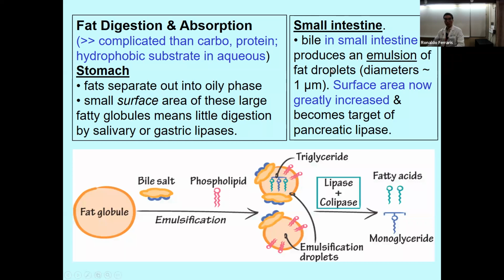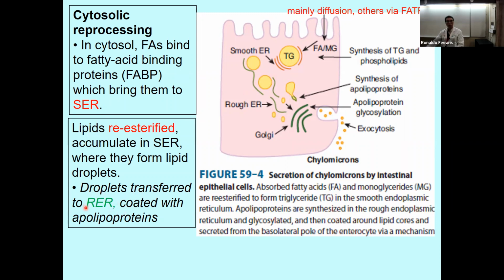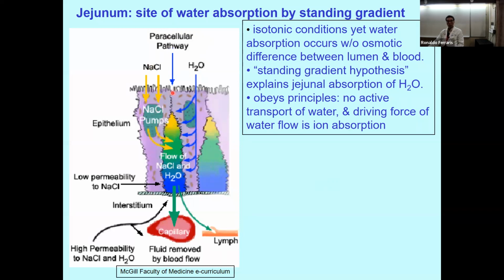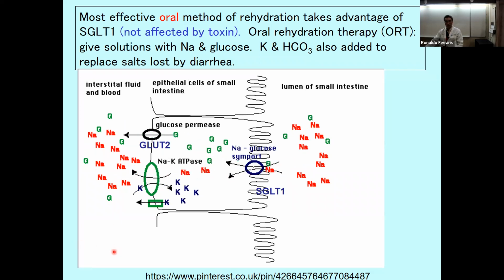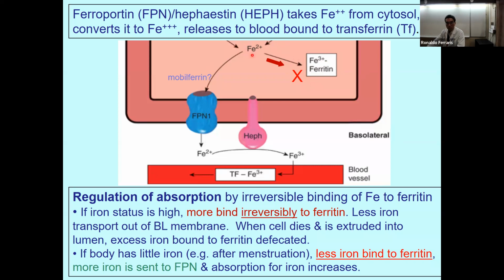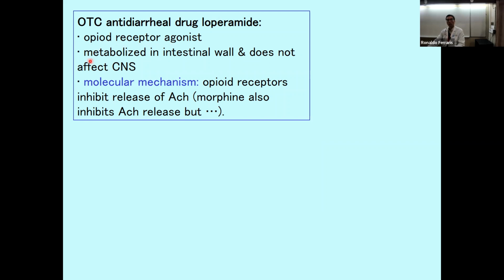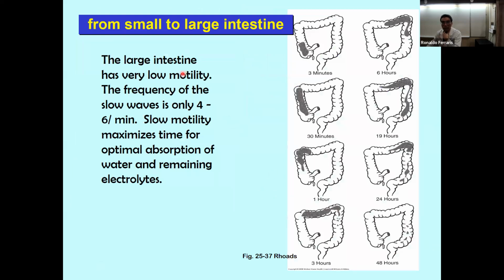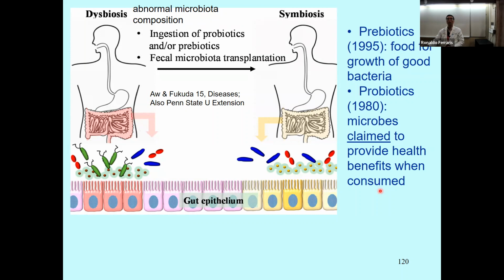L09 GI Physiology 2/2